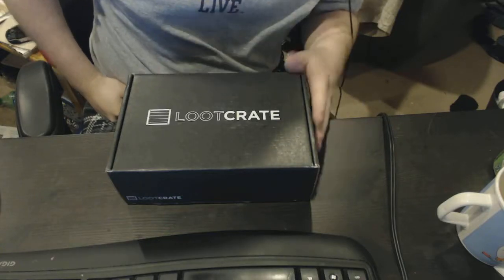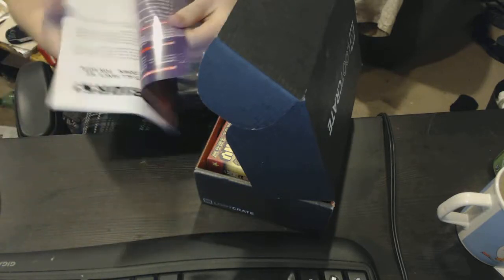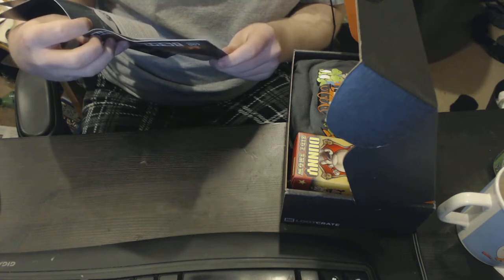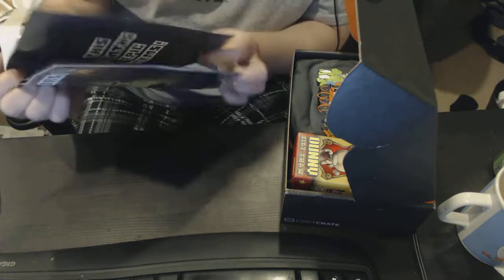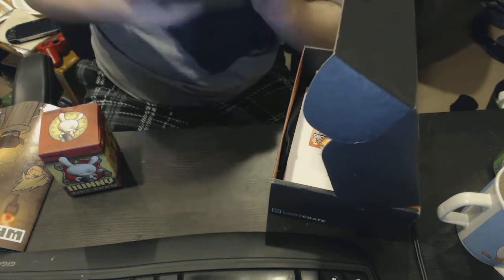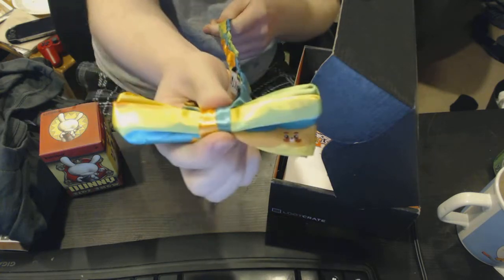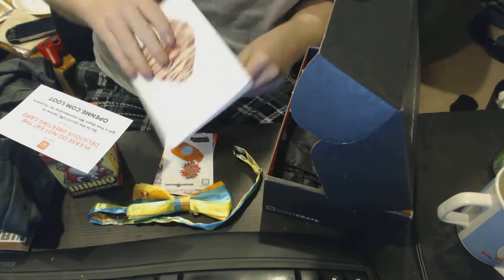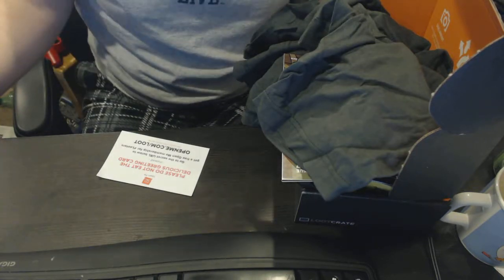Lootcrate February Unboxing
also my Twitter @DrThrax33